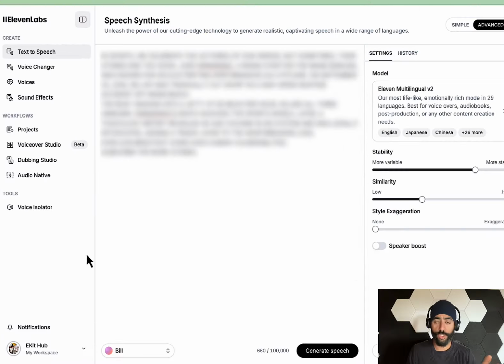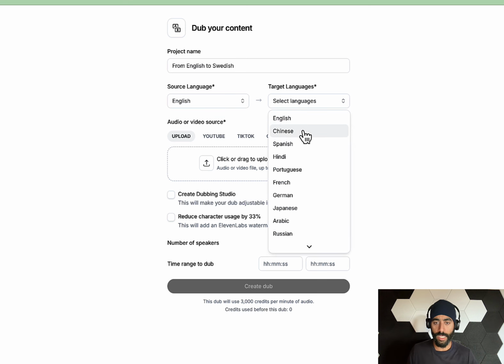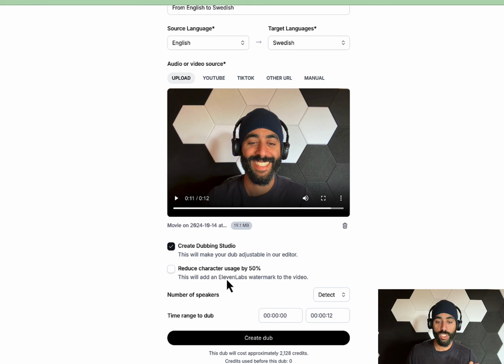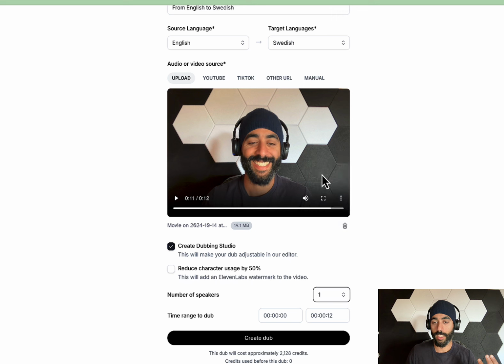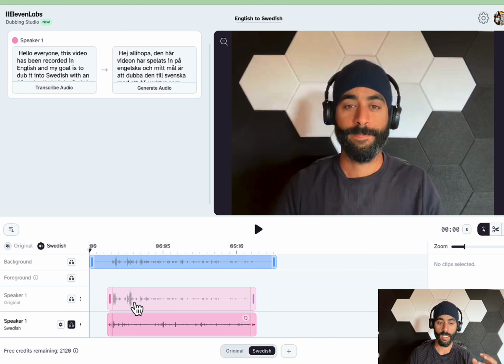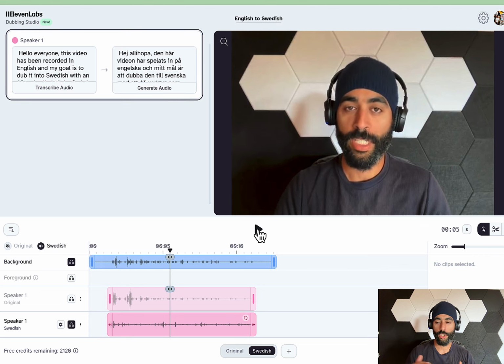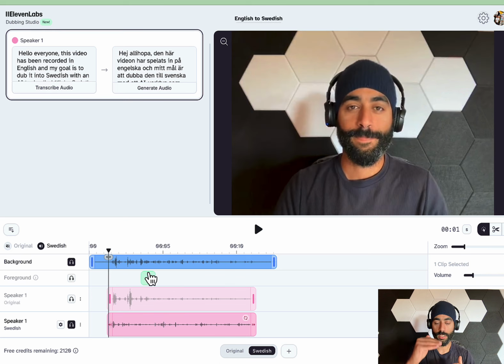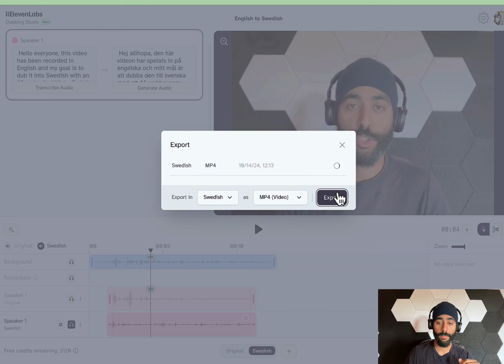DEMO: Best AI Video Translation Tool - Dub Your Videos with ElevenLabls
Best AI Video Translation Tool | Top Tool to Translate Videos and Dub Them in Other Languages Effortlessly

Looking to reach a global audience by translating your videos? In this video, we explore the best AI video translation tools available today that make it easy to translate your content into multiple languages—no advanced editing skills required! Whether you're a content creator, marketer, or business owner, these AI-powered tools can help you break language barriers and expand your reach.

MORE HELP FOR COURSE AND CONTENT CREATOR'S

Ready to embrace AI for BETTER content creation and MORE satisfied customers? Join us for the complete "High Value Course Creation with AI Tools Training".

If you'd like to use try ElevenLabs to dub your videos, go